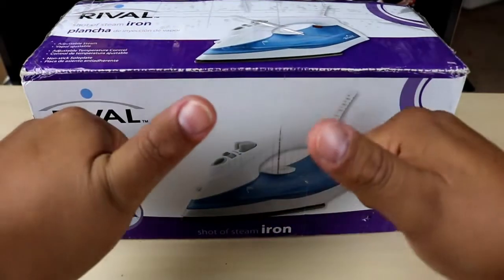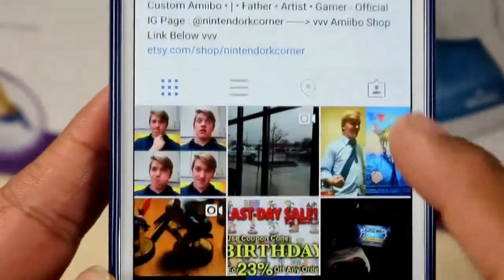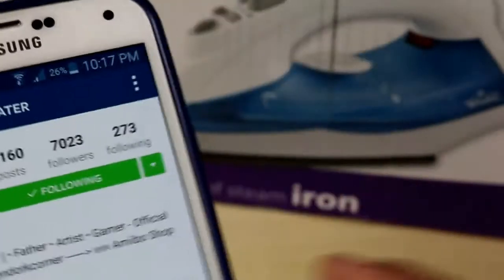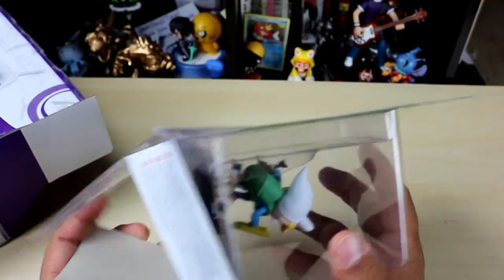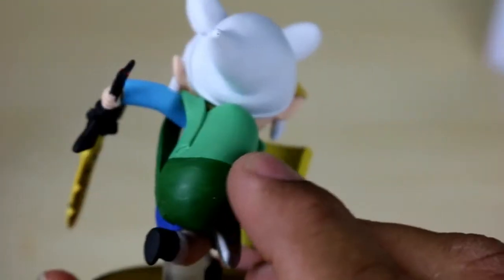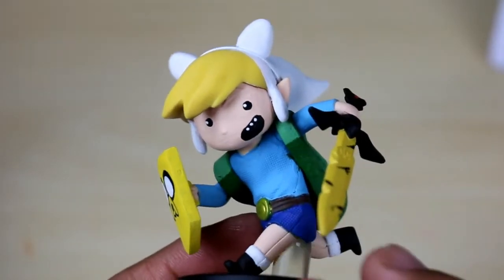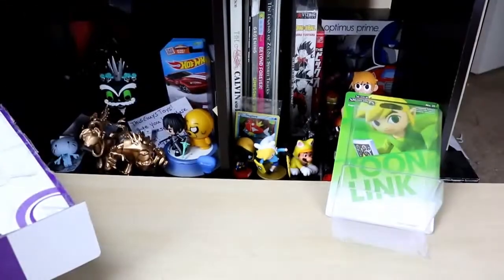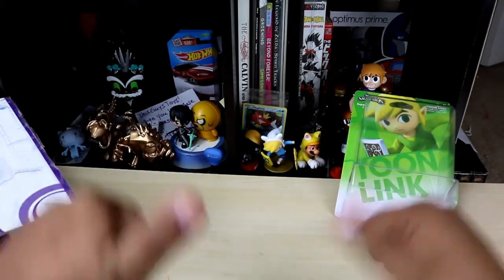Unboxing Review Prize from Mr Space Heater Custom Amiibo Nintendo Adventure Time Toon Link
Hey Everyone i won an amazing raffle from the one and ONLY!! MR. SPACE HEATER!!  WHAT MORE CAN I SAY BE SURE TO CHECK HIM OUT ON YOUTUBE ON INSTAGRAM AS WELL AS HIS ETSY PAGE!!